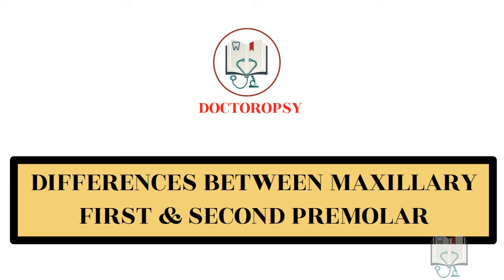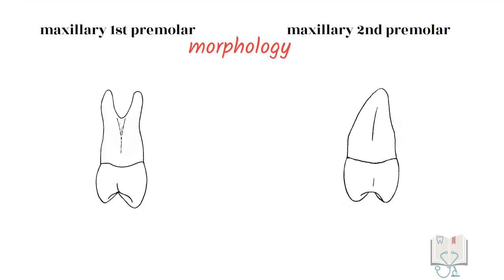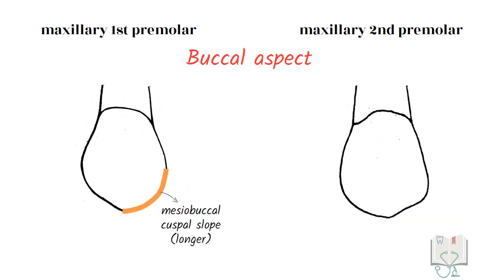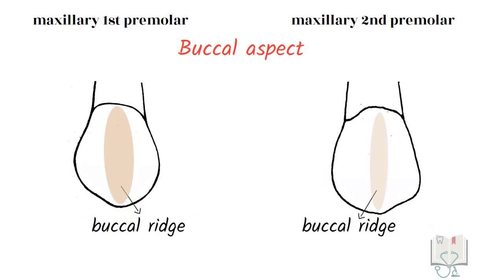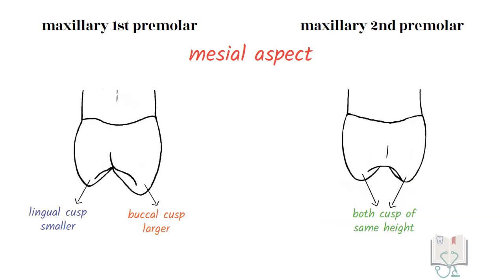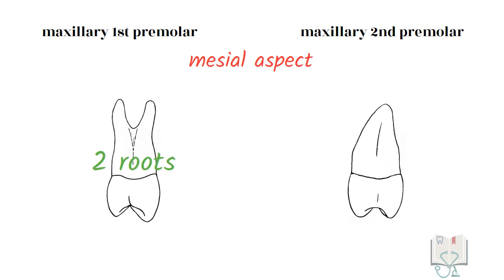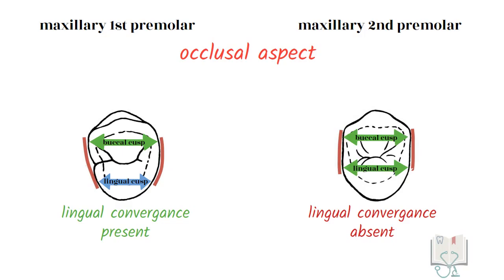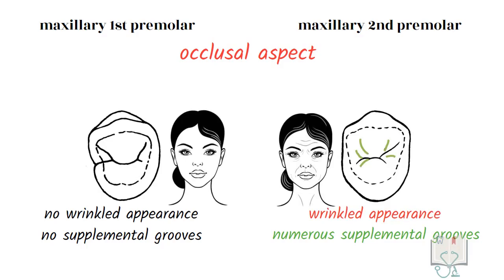Differences between Maxillary 1st & 2nd Premolar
This video describes the various differences between the permanent maxillary first premolar and permanent maxillary second premolar. The differences are described under headings-
1. Introduction
2. Chronology
3. Measurements
4. Morphology
- Buccal aspect
- Lingual aspect
- Mesial aspect
- Distal aspect
- Occlusal aspect